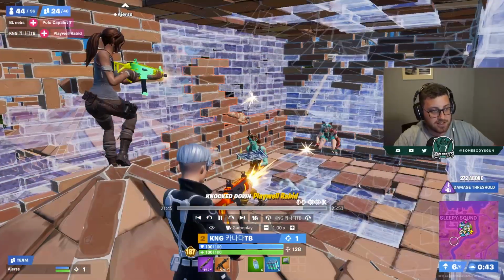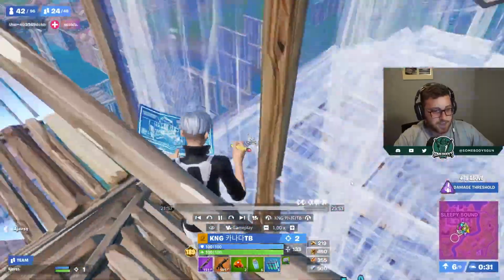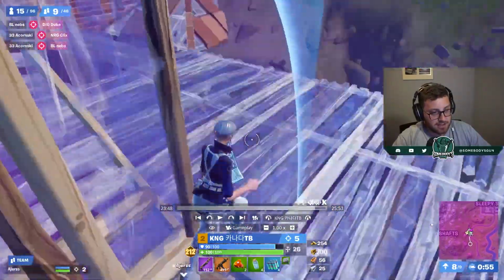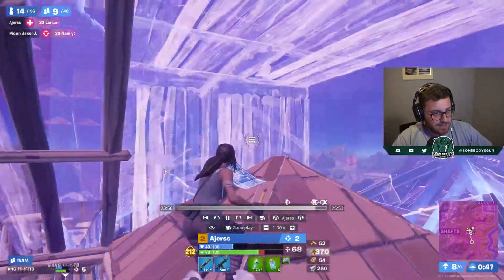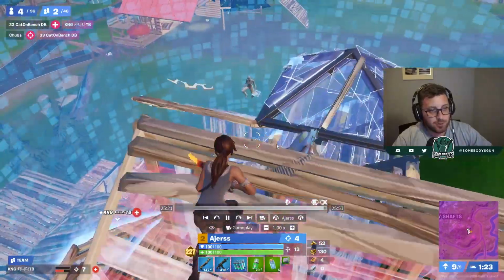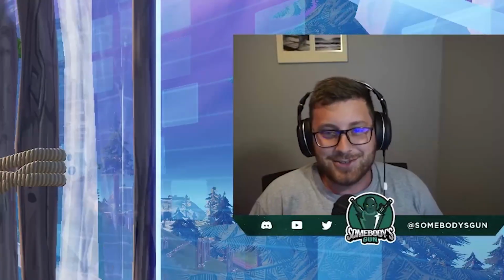How Khanada and Ajerss won with the worst zone luck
Hey guys! In this video SBG talks about how Ajerss and Khanada won back to back cash cups - not even tryharding that much in the last game! They went for some sick eliminations and they won by having the worst zone luck possible, all of them were max distance. Hope you enjoy!